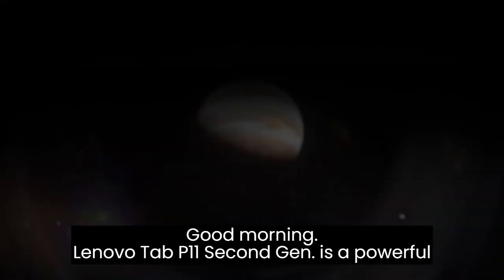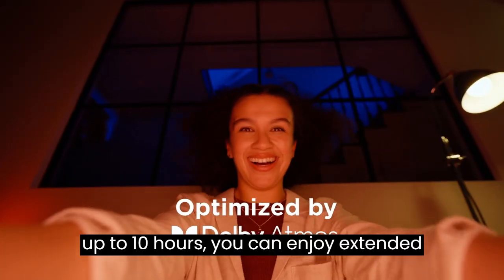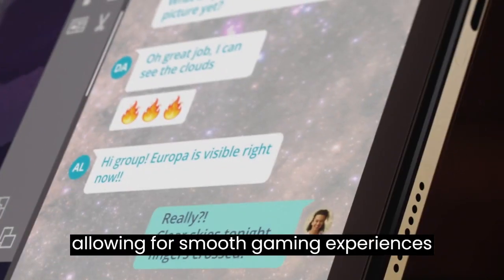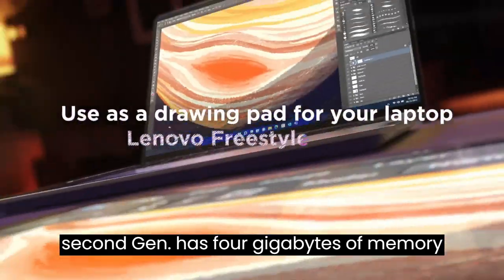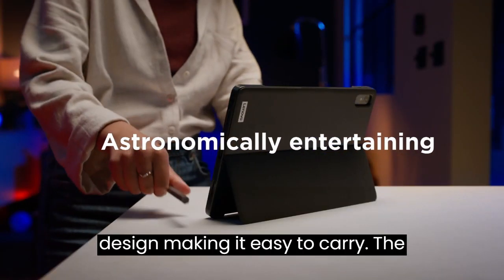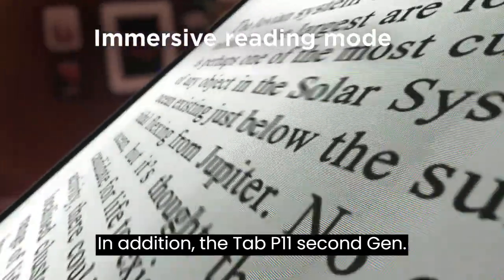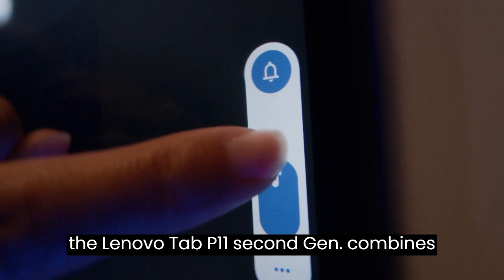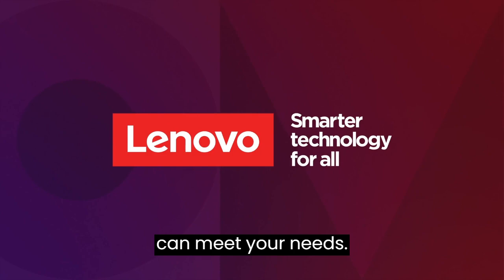Lenovo Tab P11 Gen 2 Review: Is This the Tablet You’ve Been Waiting For?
Welcome to our comprehensive review of the Lenovo Tab P11 Gen 2 tablet in 2023. In this video, we'll dive deep into the features and specifications of this amazing tablet. Discover why it stands out with its long battery life, stunning 11.5" LCD display, powerful cameras, generous memory and storage options, and the inclusion of Android 12L. We'll also explore the benefits of the keyboard and pen that are included, enhancing your productivity and creativity. Whether you're a student, professional, or simply looking for a top-notch tablet experience, this review will provide you with all the information you need to make an informed decision.

Key Takeaways:
- Get drawn into the story with the expansive 11.5" 2K display
- Experience fast and responsive gameplay with the octa-core processor and Xbox Cloud Gaming
- Increase your productivity with the split-screen mode on Android 12L
- Enjoy up to 10 hours of binge-watching with the long-lasting battery
- Immerse yourself in deep focus reading with the enhanced Reading Mode